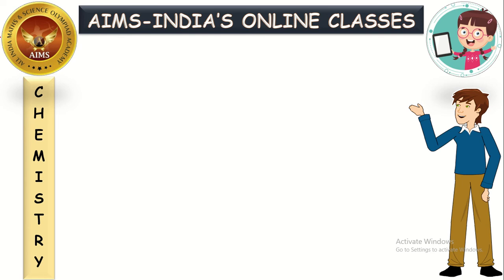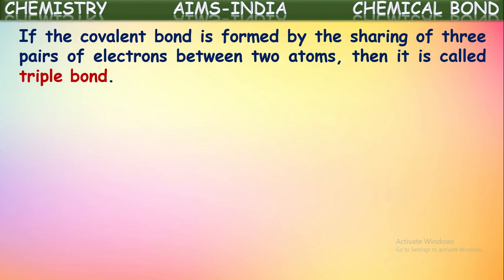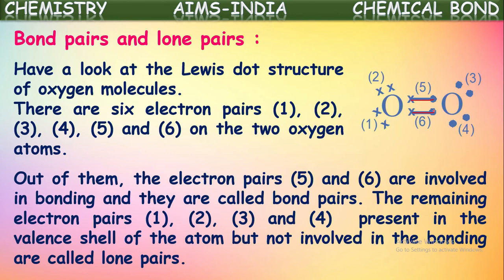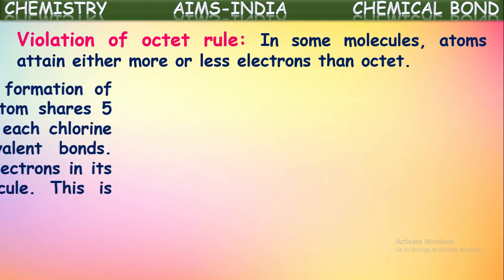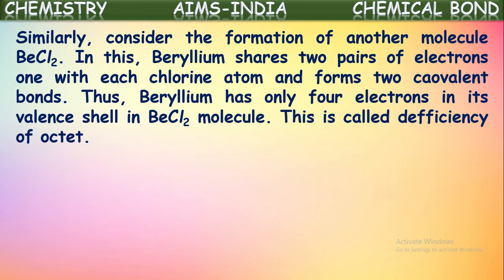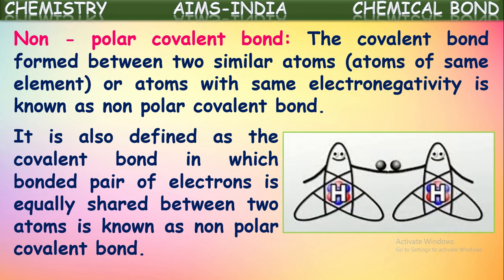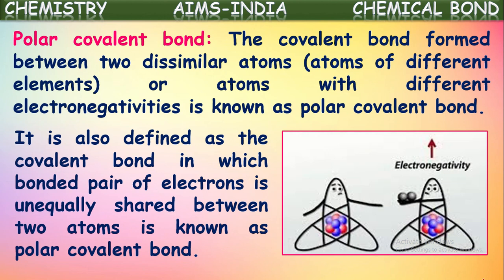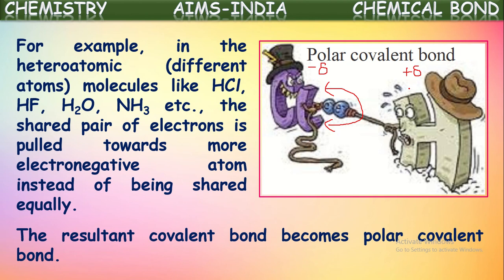9TH || CHEMICAL BONDING || PART - 03 || MULTIPLE AND POLAR BONDS || AIMS-INDIA